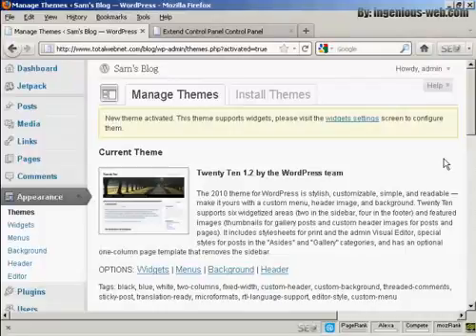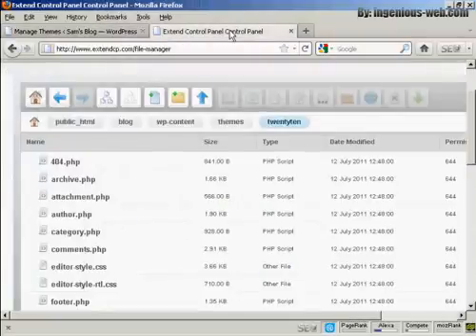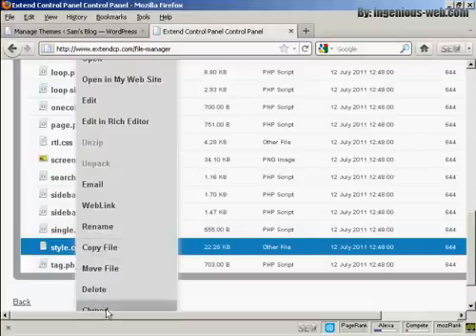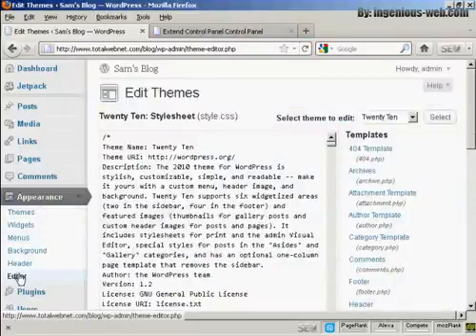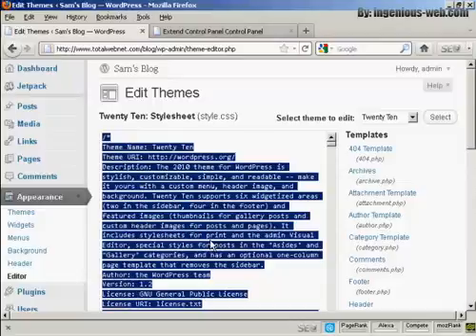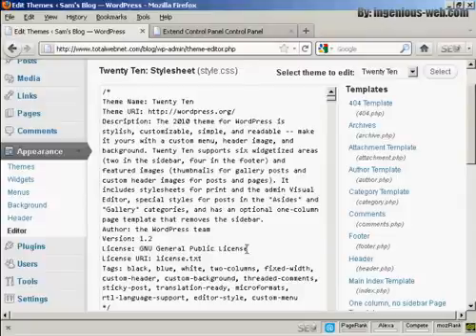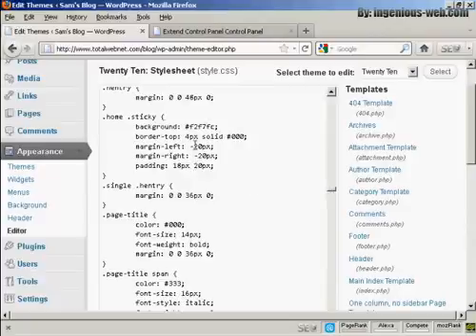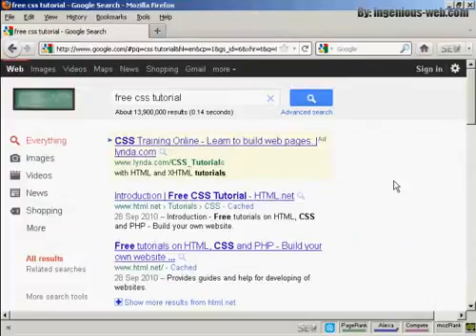How to Edit WordPress Theme CSS Styles Wordpress how to tutorials Part 19 Youtube